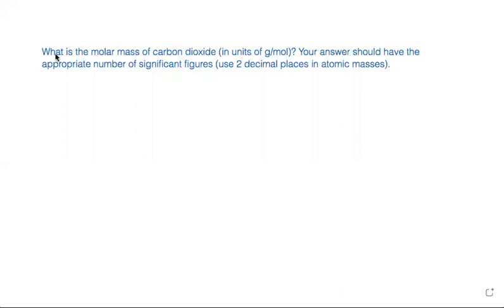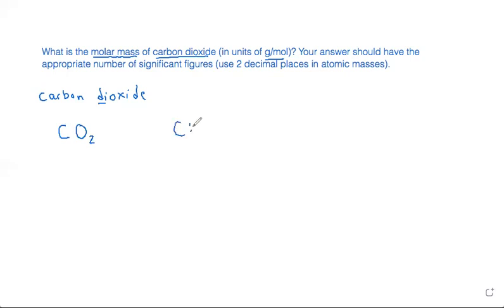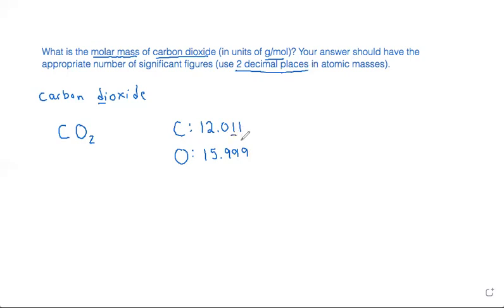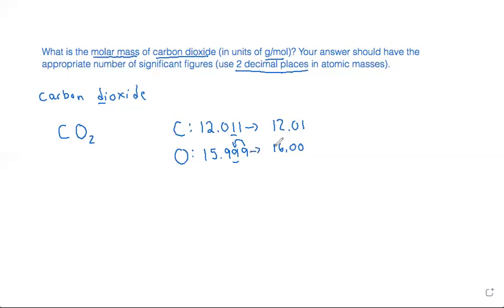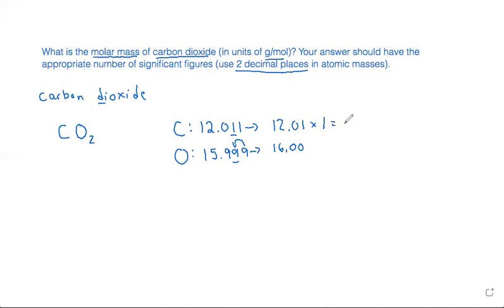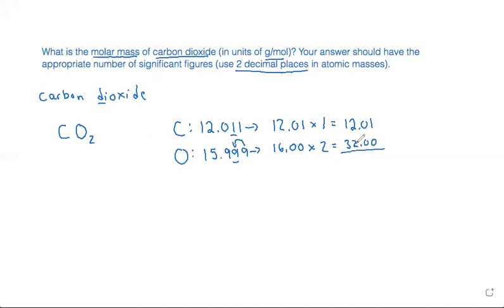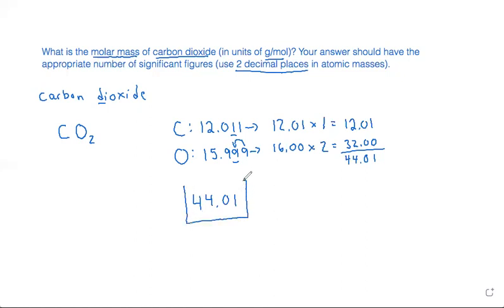Chemistry: What is the molar mass of carbon dioxide (in units of g/mol)?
Your answer should include the appropriate number of significant figures (use two decimal places in atomic masses).